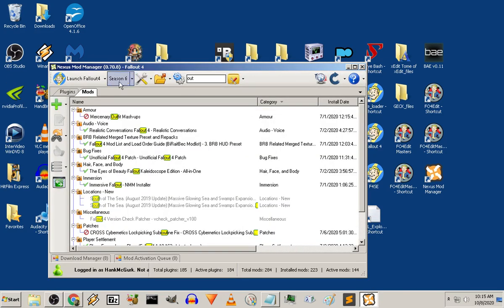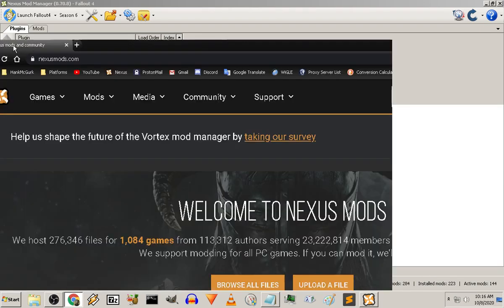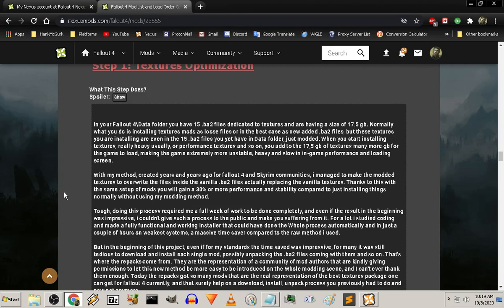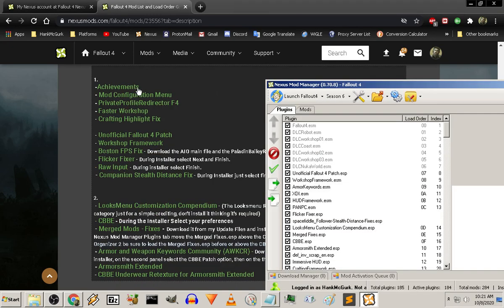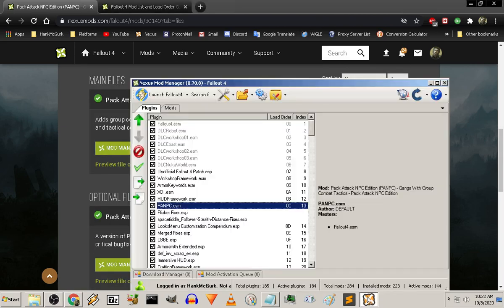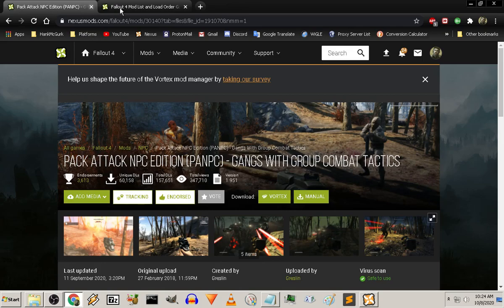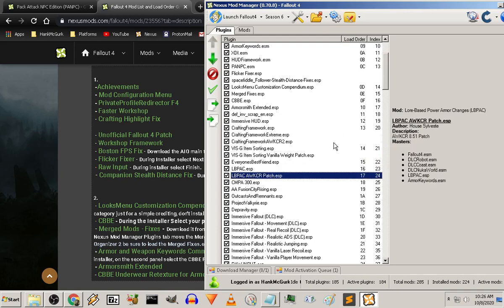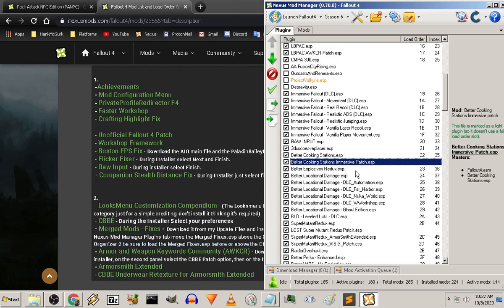Fallout 4 Season 6 Tutorial 1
At the request of interested parties, I've gotten off my duff and begun work on FO4 Season 6. If you're interested in recreating a similar Fallout experience follow along as I build.